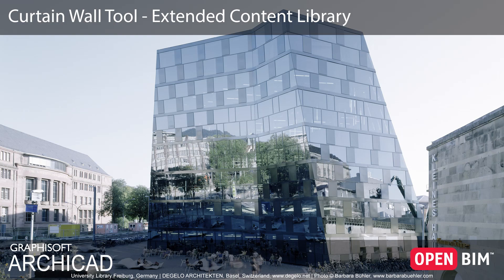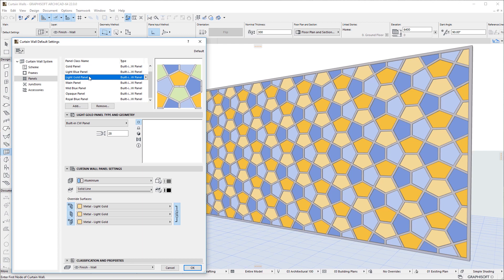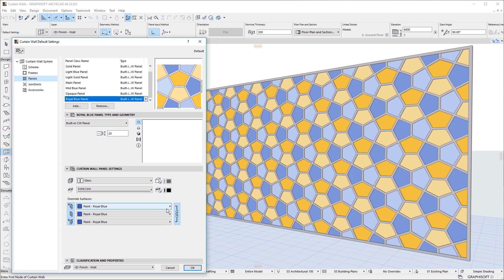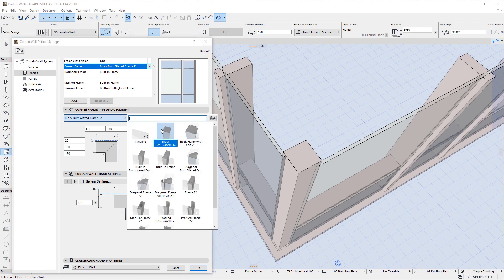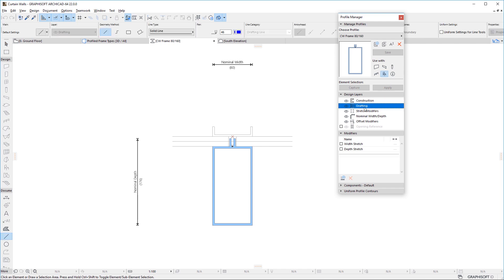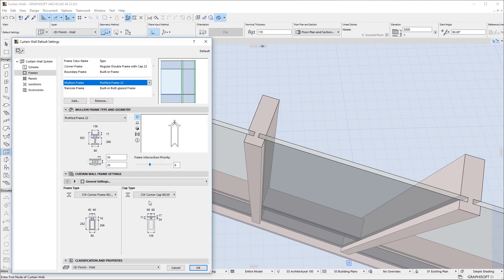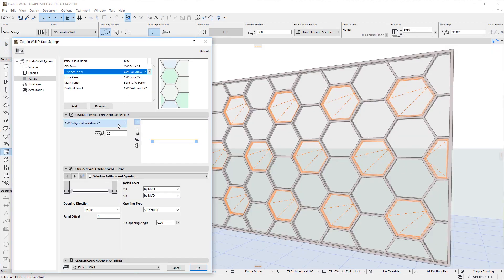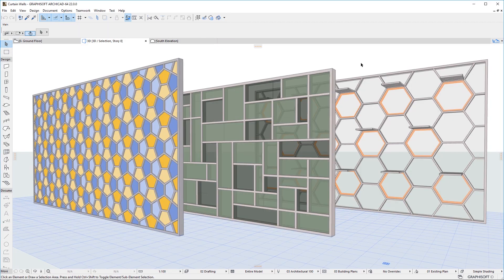ARCHICAD 22 - Curtain Wall - Extended Content Library